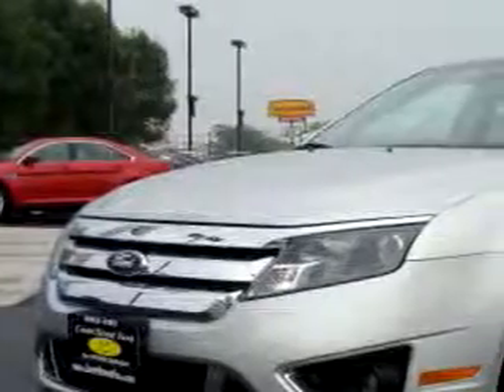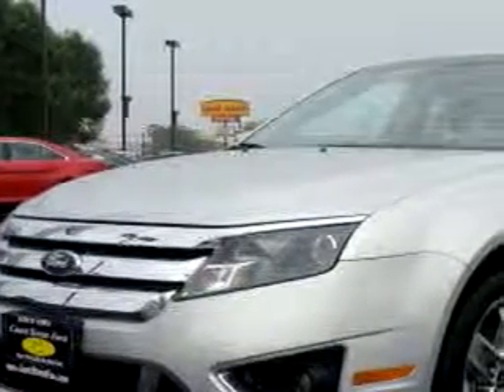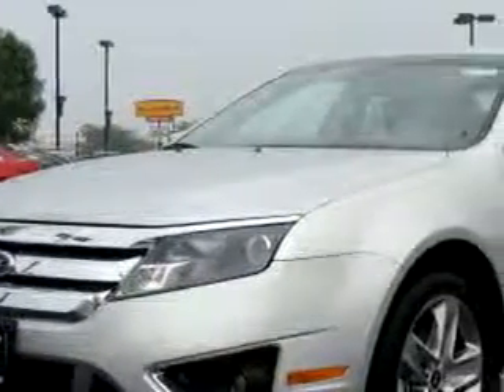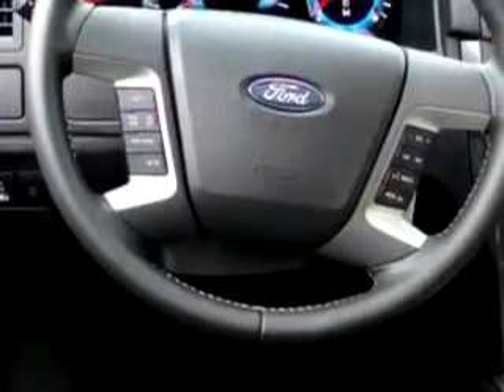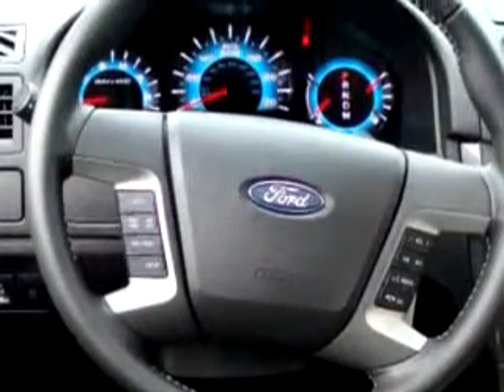2010 Ford Fusion Sport Court Street Ford Bourbonnais, IL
2010 Ford Fusion Sport- Check out this Silver 2010 Ford Fusion Sport, equipped with a 6 Cyl. engine and an automatic transmission with only 450 miles. Enjoy an impressive 27 miles to the gallon on this great car with features like Heated Seats, Leather Upholstery, Keyless Entry, Cruise Control, Multi CD Player, Sony Stereo, Power Seat, and much more. Enjoy the drive and have peace of mind in this 2010 Ford Fusion Sport. See us at Court Street Ford today!
Miles-    450
VIN- 3FAHP0KC2AR415074

558 William Latham Sr Drive
Bourbonnais, Illinois 60914